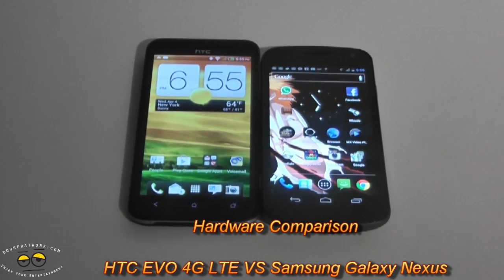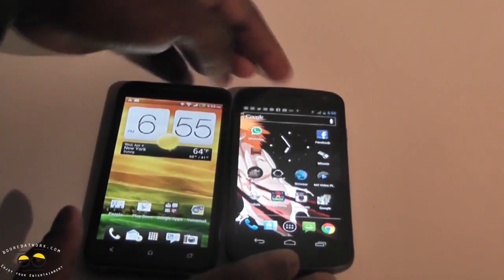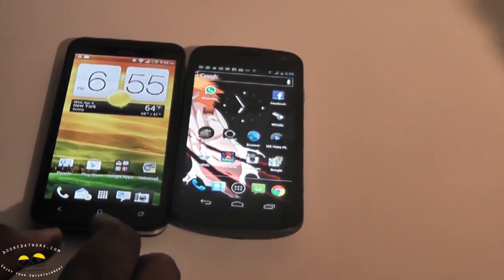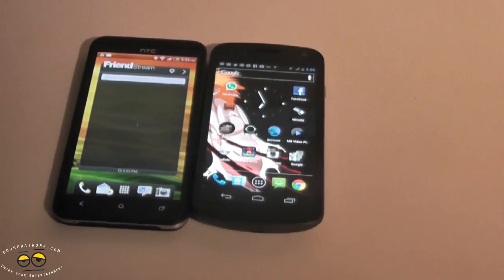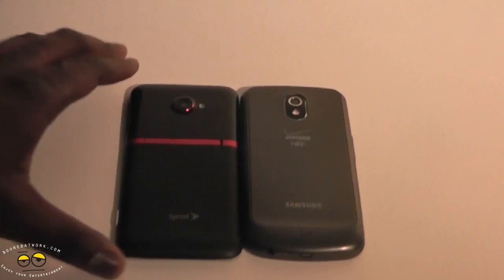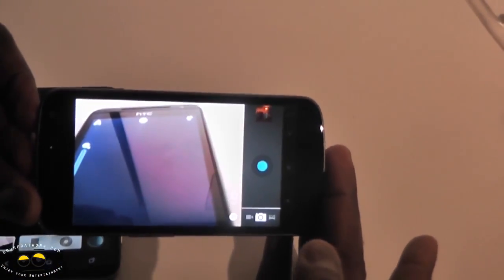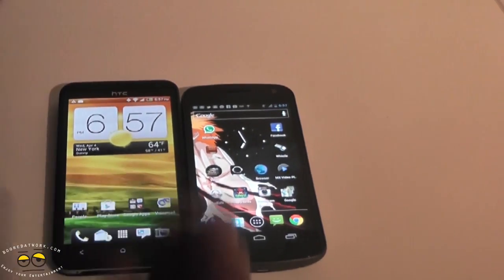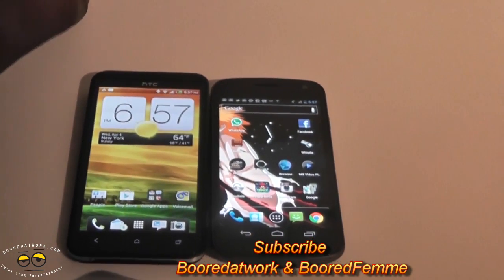HTC EVO 4G LTE vs. Samsung Galaxy Nexus-Hardware Comparison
We have two device here that are and will be flag ship devices for their respective carriers. He we take a quick hardware comparison at the Sprint HTC EVO 4G LTE vs. the Verizon Samsung Galaxy Nexus and how they both stack up against each other.

The HTC EVO 4G LTE: The HTC EVO 4G LTE is a 4.7-inch 720p AMOLED display device with a dual-core Snapdragon S4 processor clocked at 1.5GHz. A 2,500mAh non-removable battery, 16GB of internal storage, a microSD slot, an 8-megapixel f2.0 lens rear camera with smart flash, a 1.3-megapixel front-facing camera, 4G LTE connectivity(HD Voice Vision), Beats Audio, NFC and Sense 4.0 atop Android 4.0 Ice Cream Sandwich.

Samsung Galaxy Nexus: a 4.65-inch Super AMOLED HD display(screen resolution 720P). It is power by a 1.2Ghz dual-core processor with 1GB ram for smooth operations; which you will notice once you start playing around with the OS.  Its sports a 5 megapixel camera with LED flash in the rear and a 1.3 megapixel camera for video chatting in front. NFC capable and houses a Verizon wireless 4G LTE chip.